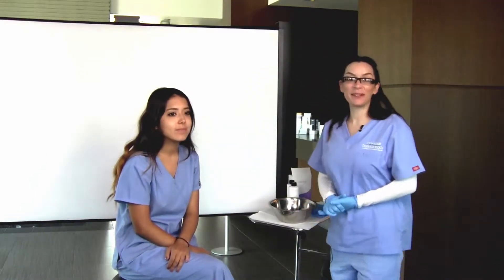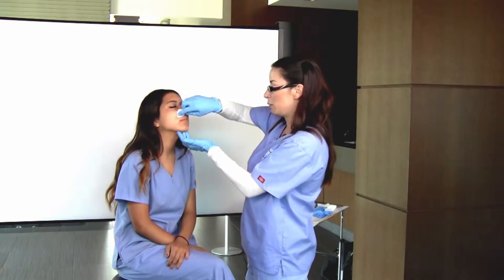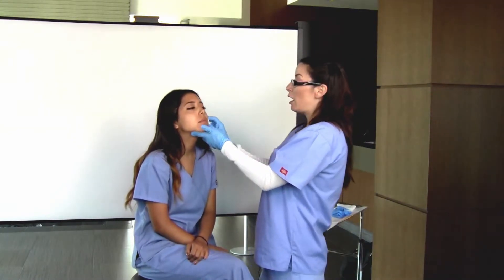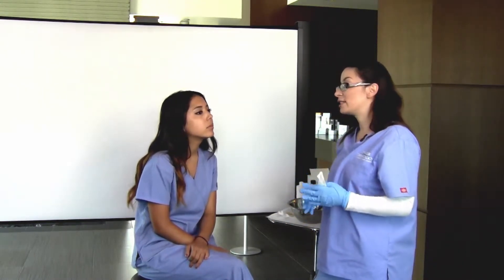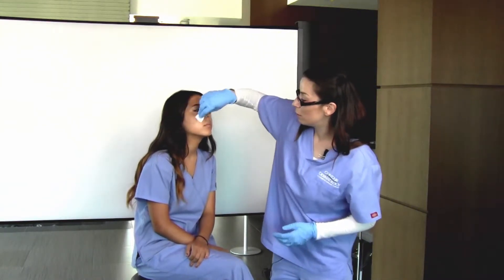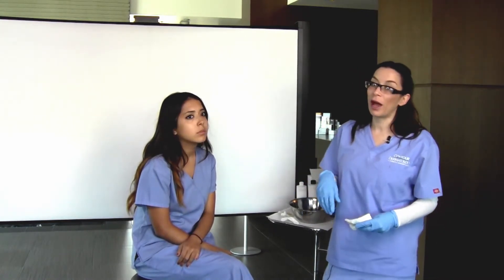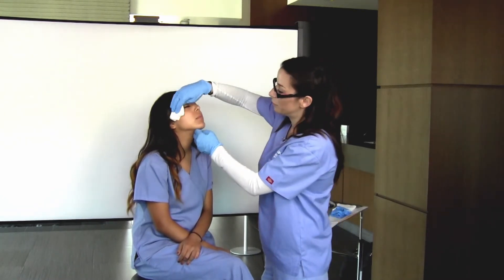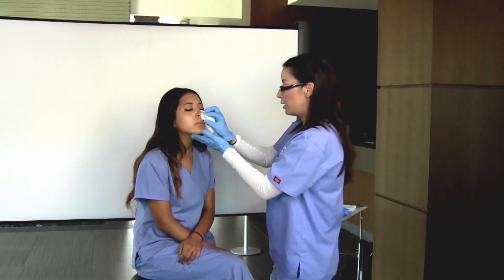Glycolic Peel | Palm Desert | Palm Springs | Contour Dermatology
How does a peel make you feel? AMAZING, right!  When you feel that it is the time to shine...There is nothing better to reveal that fresh new skin!

Watch our esthetician Anne Marie give a refreshing glycolic peel.